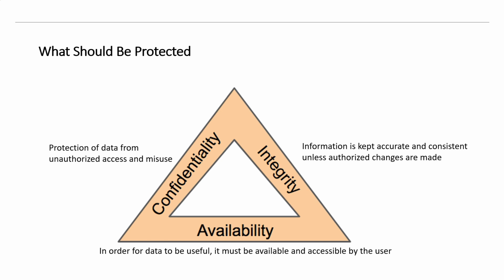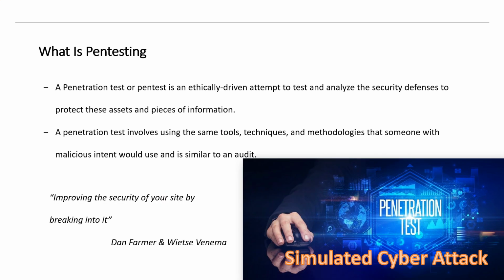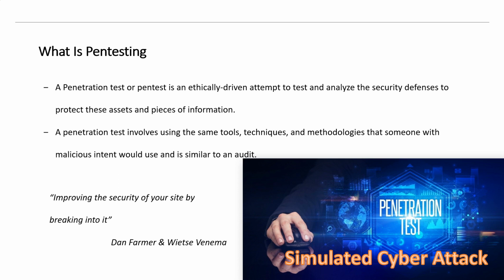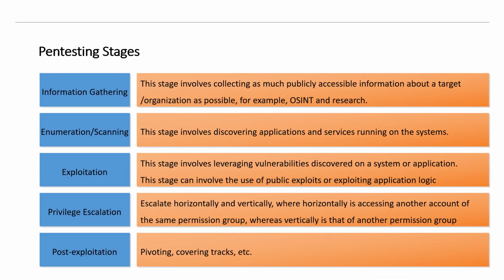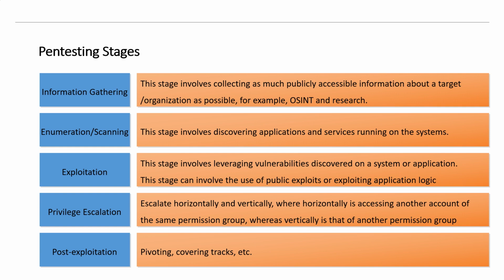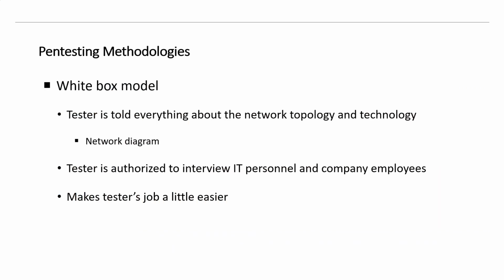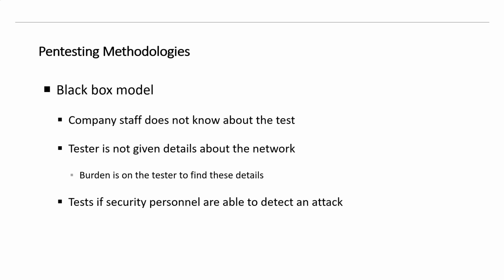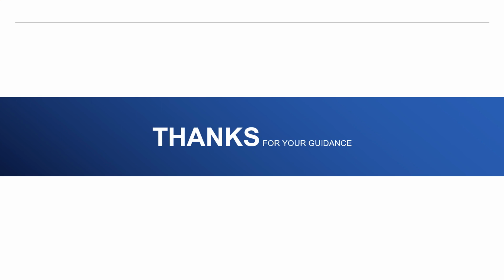3 Pentesting Tutorials Pentesting Introduction